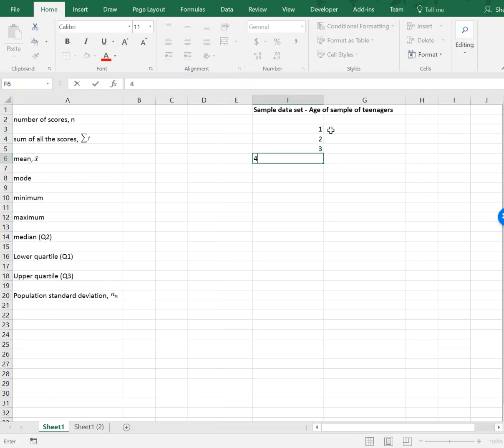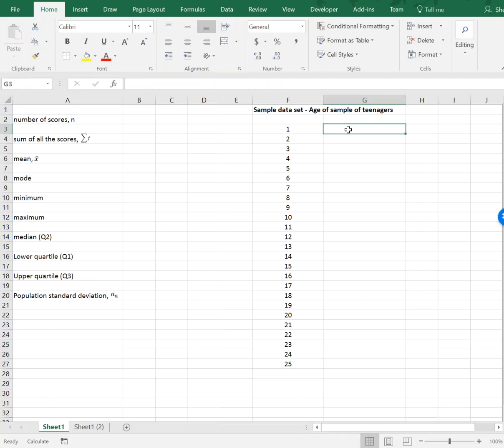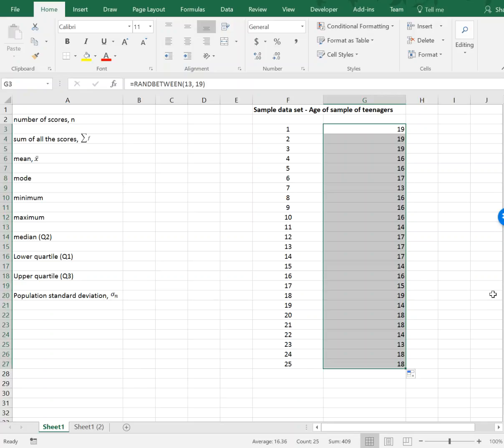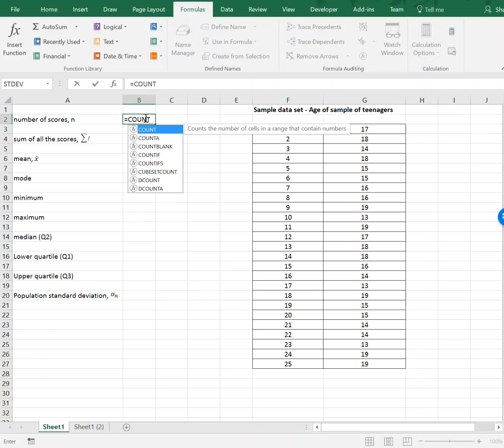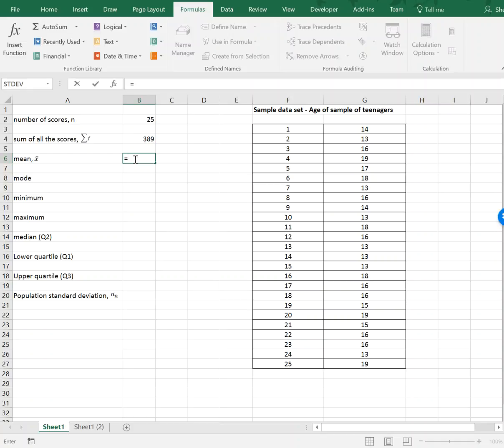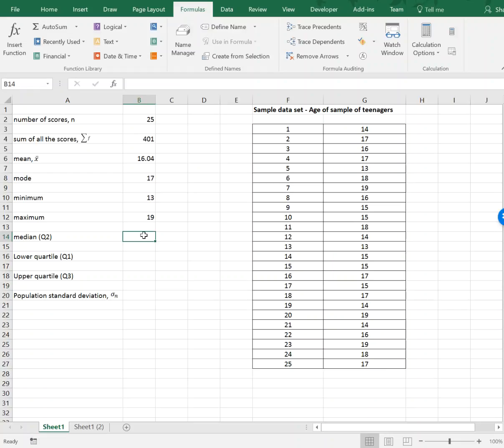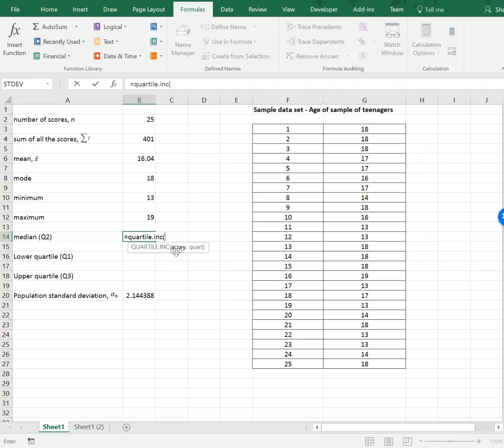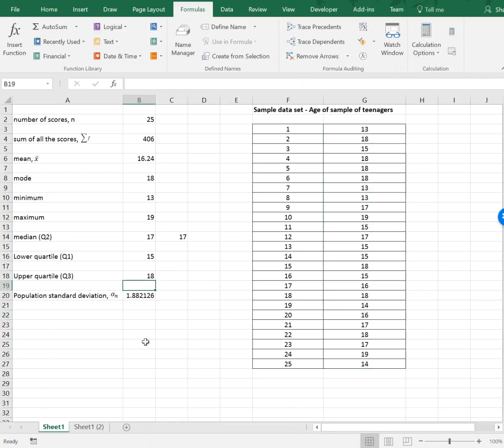Summary Statistics in MS Excel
How to use MS Excel to calculate summary statistics such as the mean, median and mode.